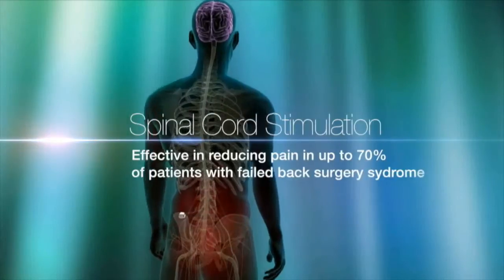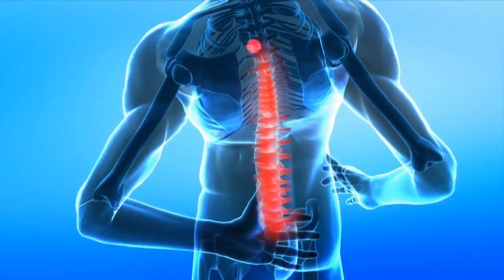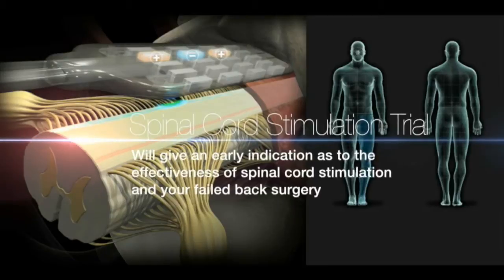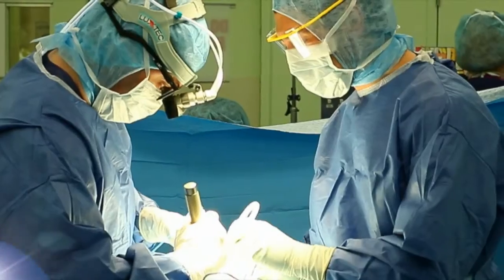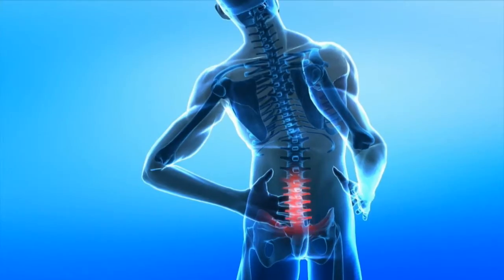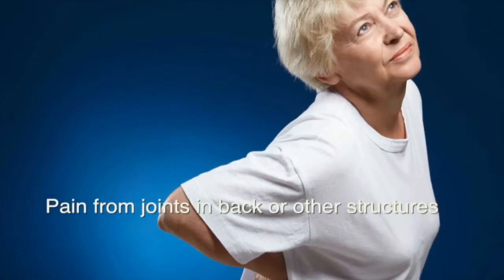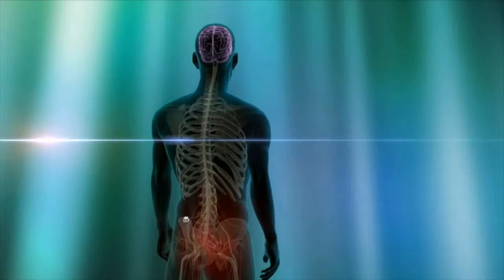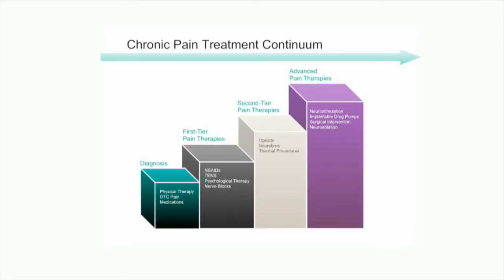Chronic Pain Back Surgery. Live Stream